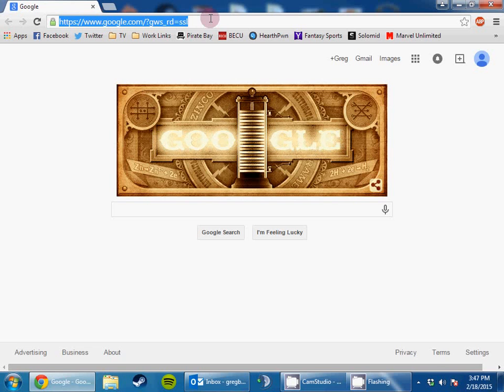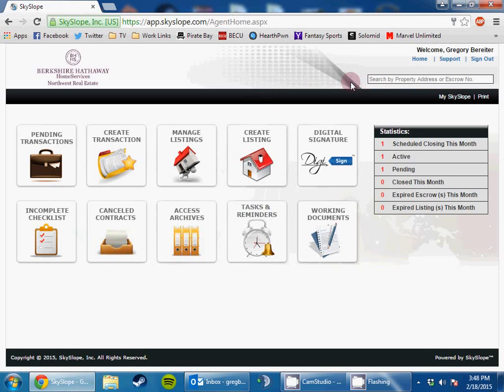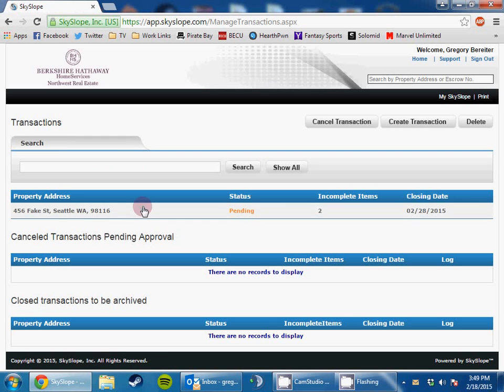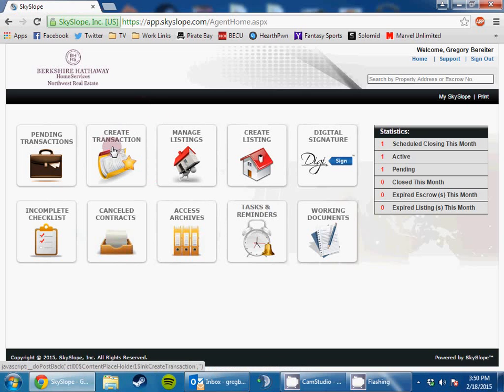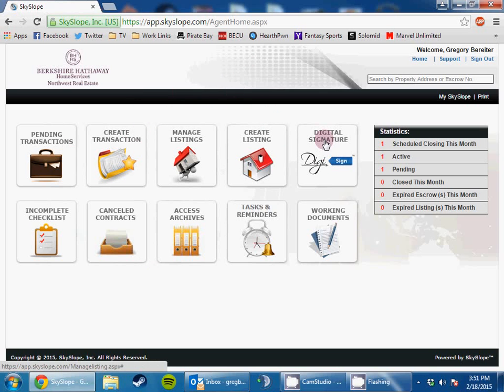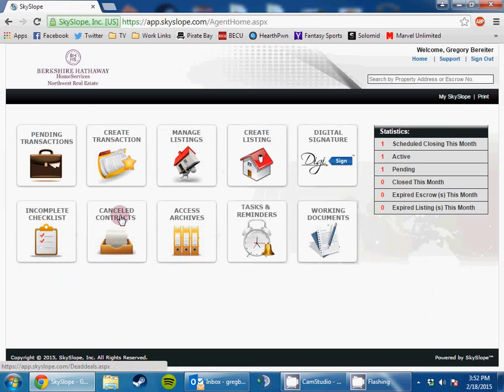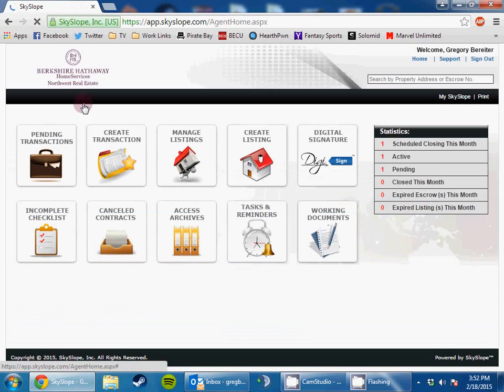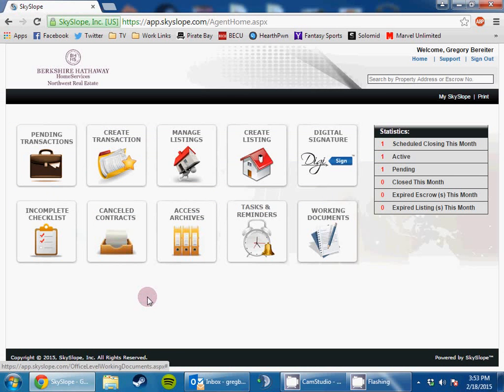Intro and Dashboard Tutorial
Our first SkySlope training video. This video will go over the basic navigation of SkySlope.

LYNNWOOD AGENTS: Chrome doesn't play nice with your printers, which is why we recommend using Internet Explorer instead for your office.